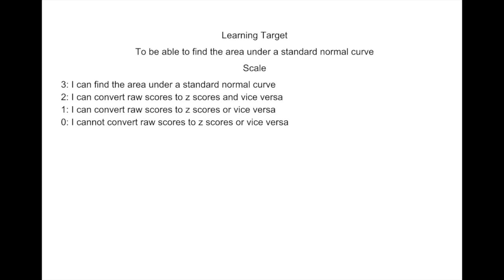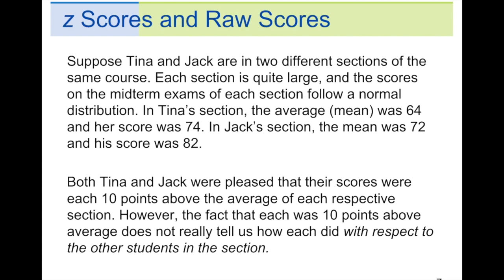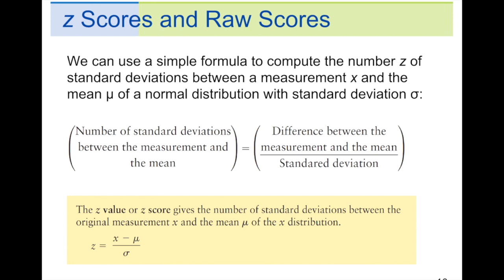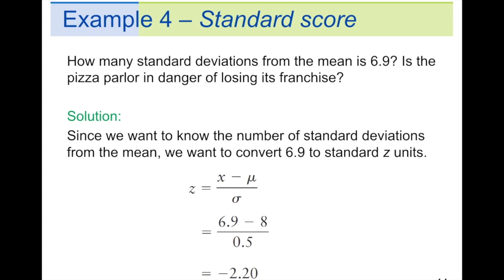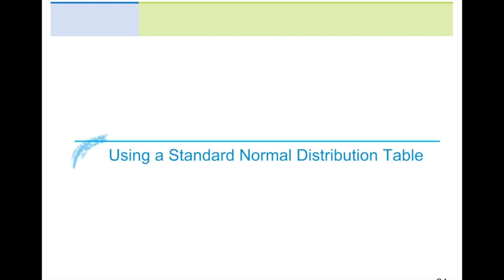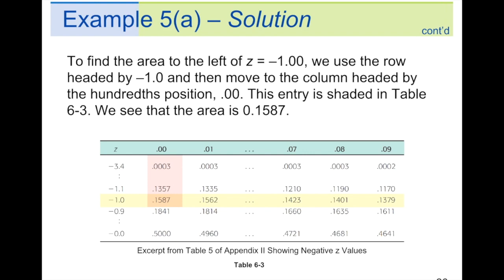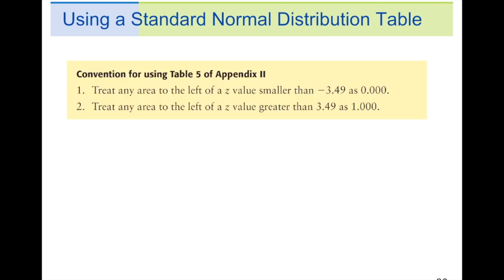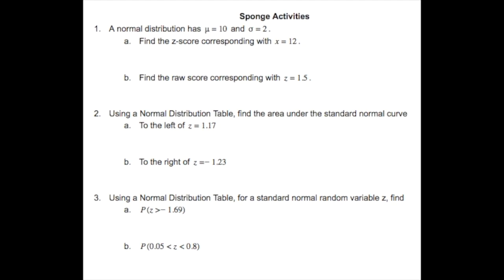Z Scores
This video is about Z Scores